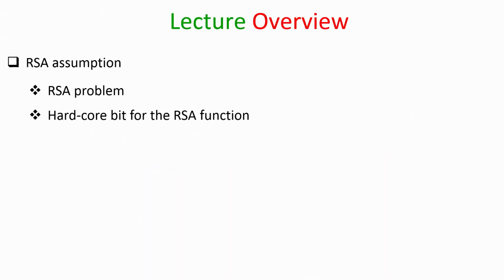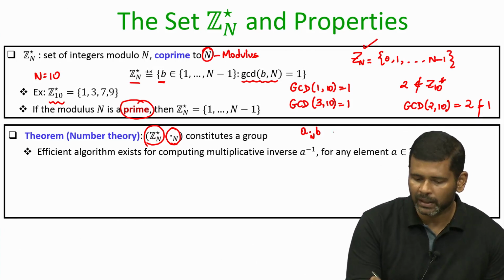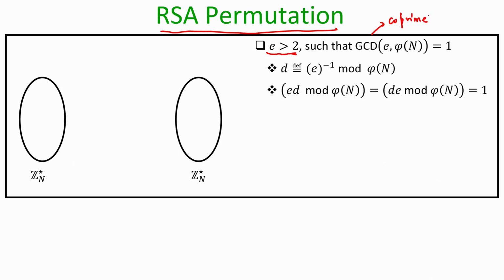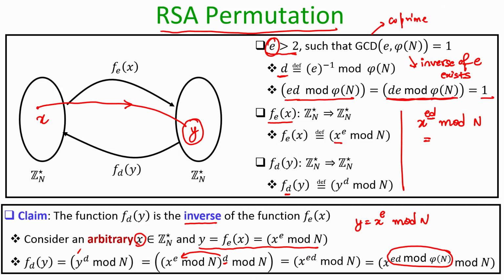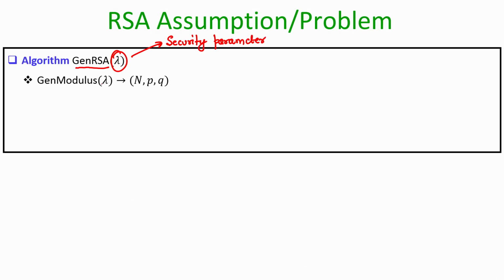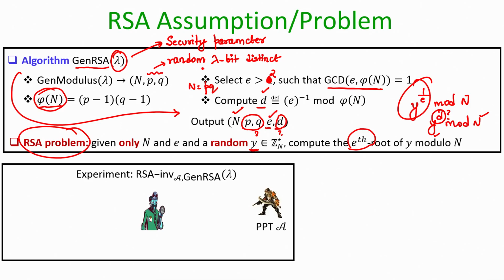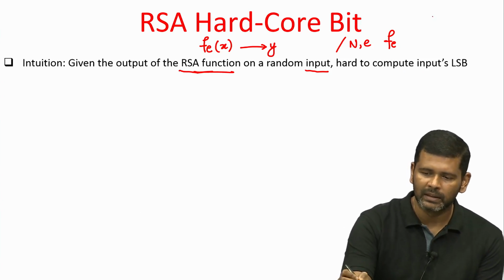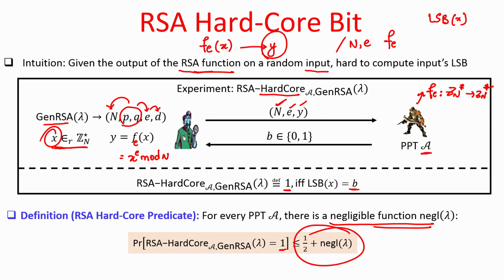Lec 38 RSA Assumption and RSA Hard-Core Predicate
RSA assumption, Hard-core predicate for the RSA function